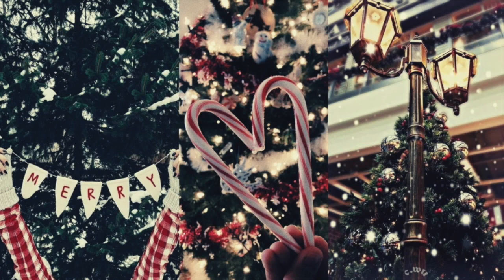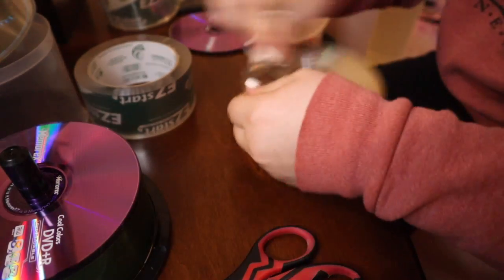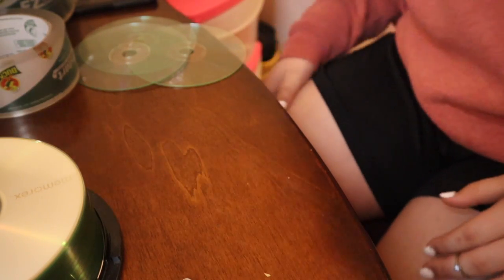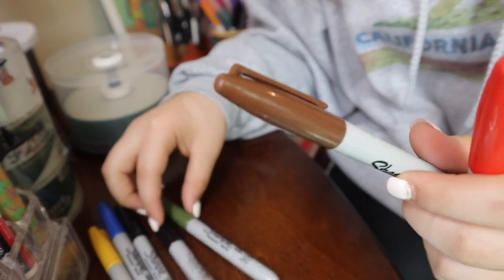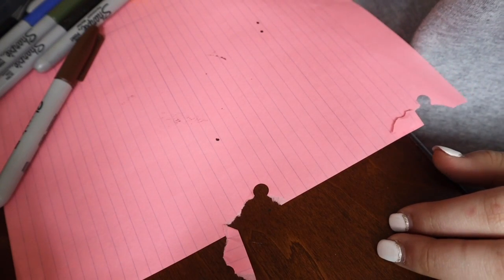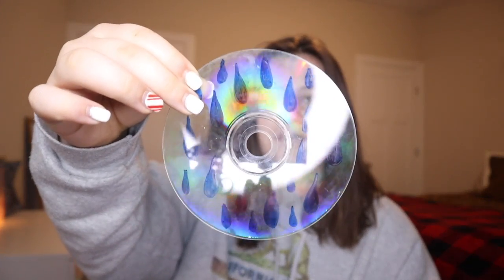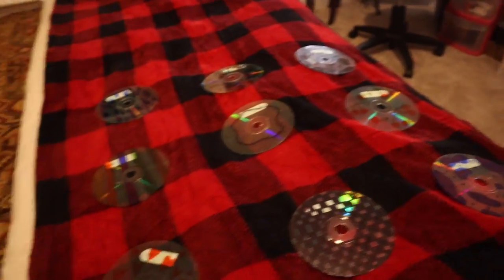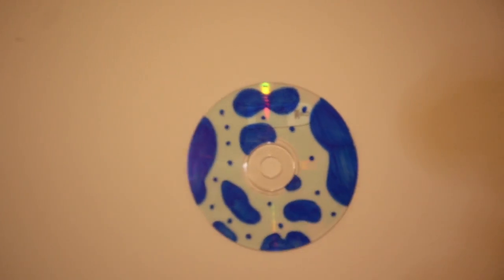trying diy clear cd wall decor | VLOGMAS DAY 3| Karsyn Makayla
Hey guy's it's Karsyn and I'm back with vlogmas day 3!